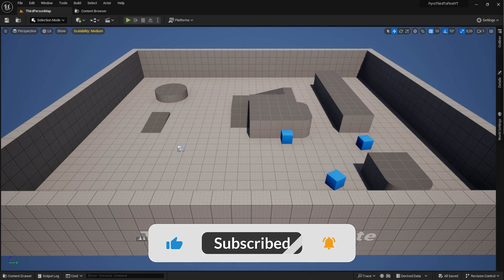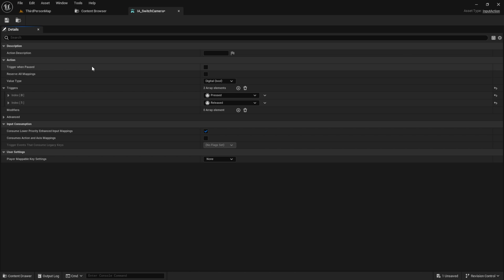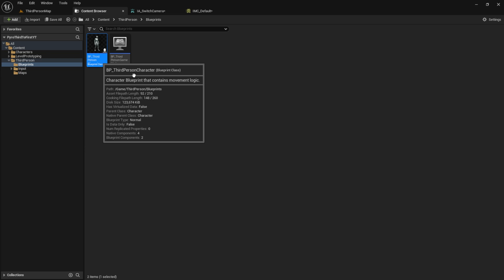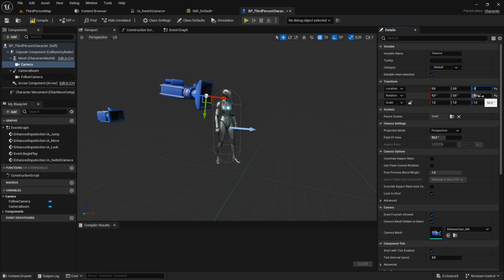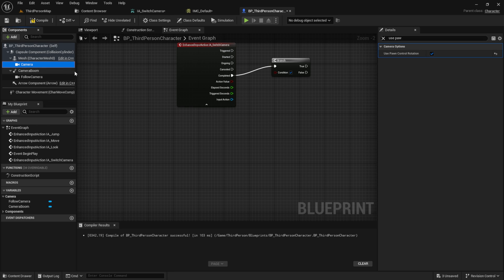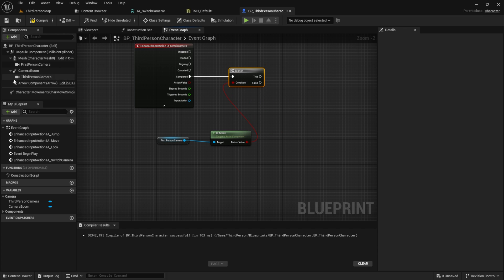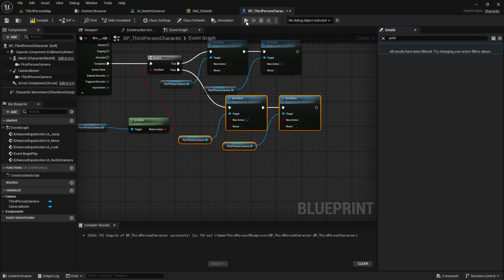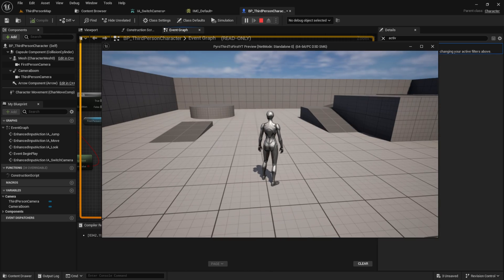Third Person to First Person Toggle with the new Enhanced Input System - Unreal Engine 5.3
Hey everyone,
In this tutorial, we'll explore the process of switching between a Third-Person and First-Person camera perspective using the new Enhanced Input System.

0:00 Intro
0:11 Preview
0:35 Input Action
1:03 Input Mapping Context
1:35 Preparing Third Person
1:49 First Person camera
2:31 Switch logic
4:15 Outro

Correction: 2:10 Try to use 9 instead of 10